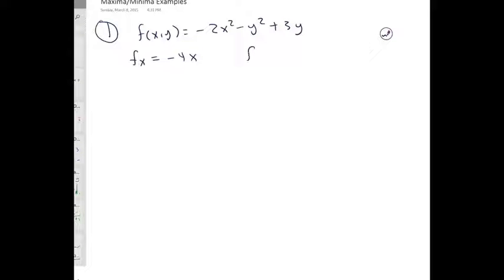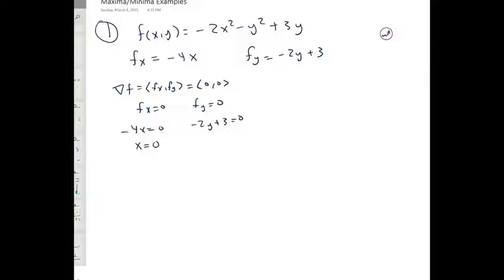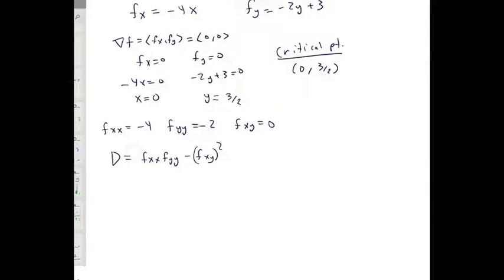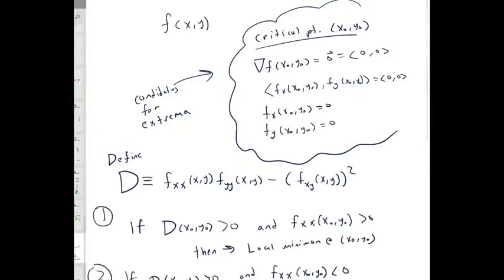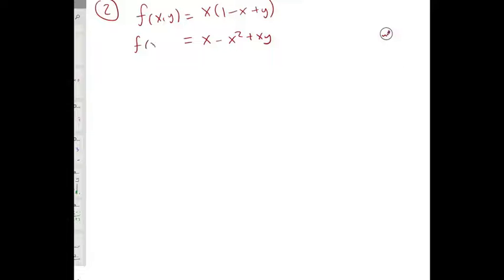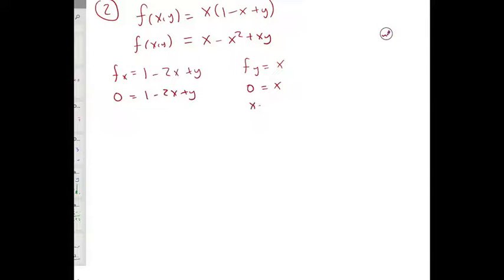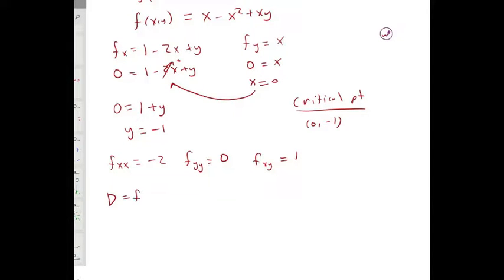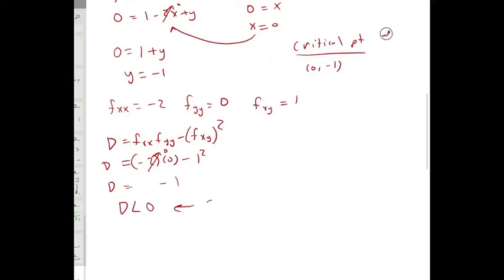Max & Minima Examples | Calculus for Life Sciences | Griti